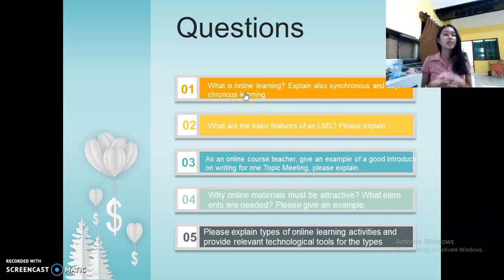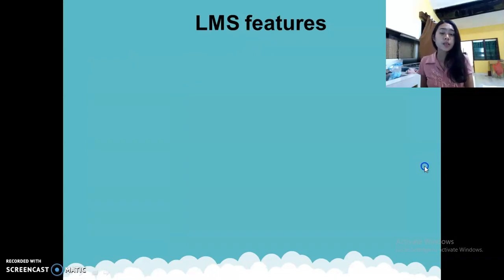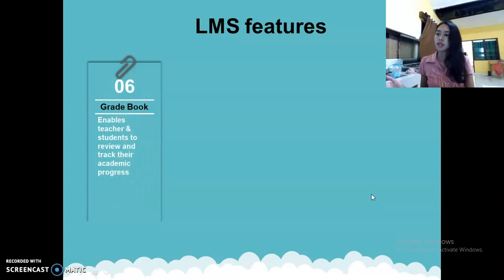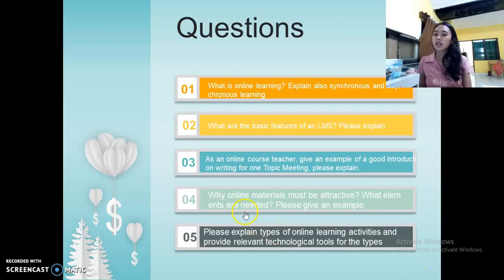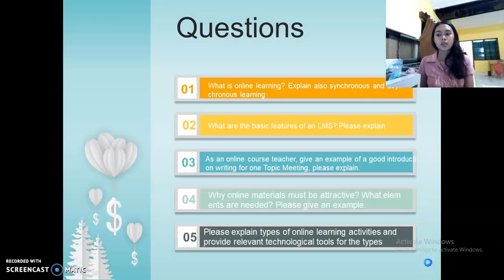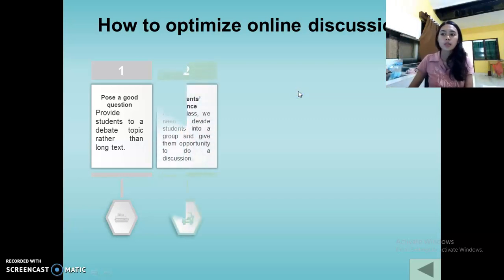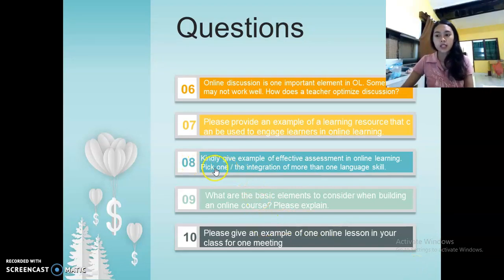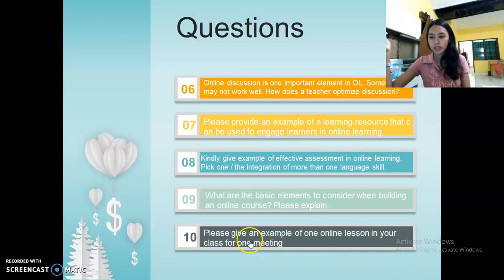10 Question about E-learning (ELT Course)